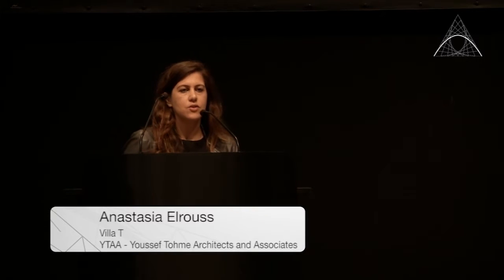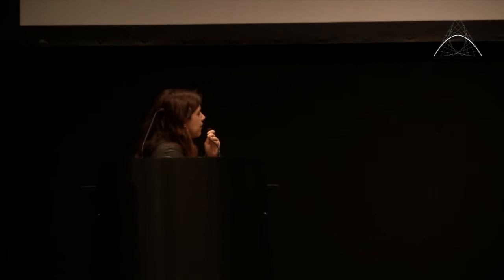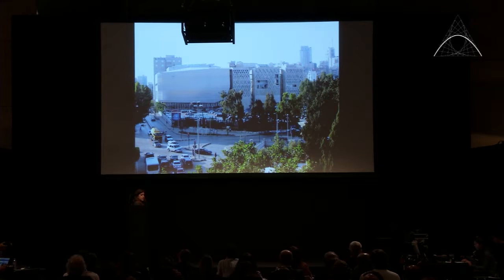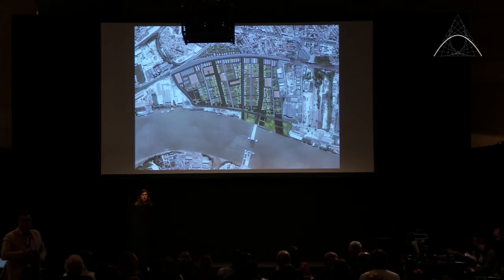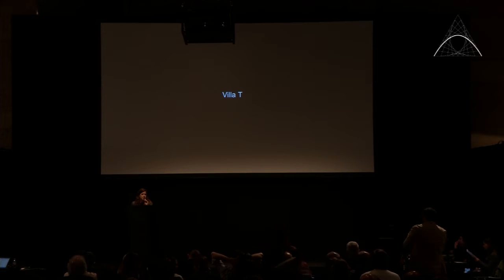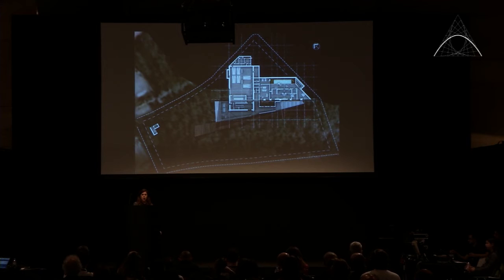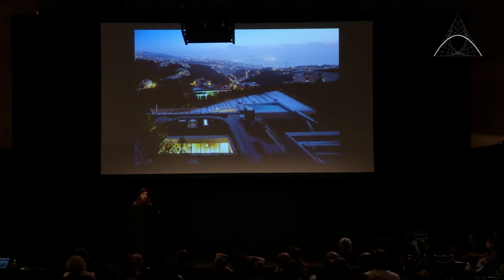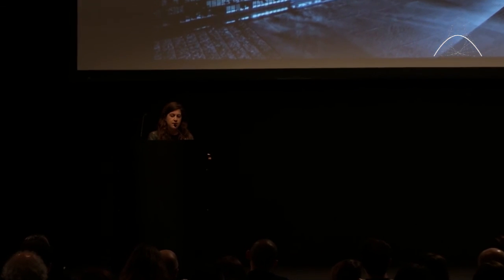Speech Anastasia Elrouss - Project Villa T | Archmarathon 2016